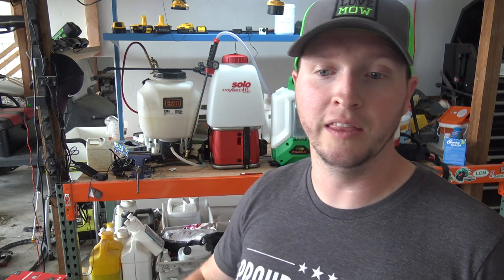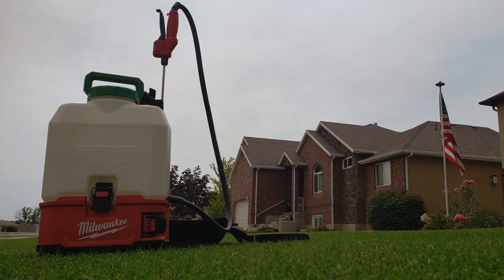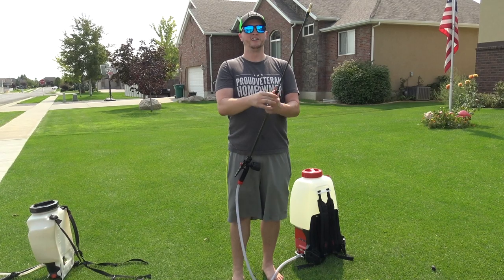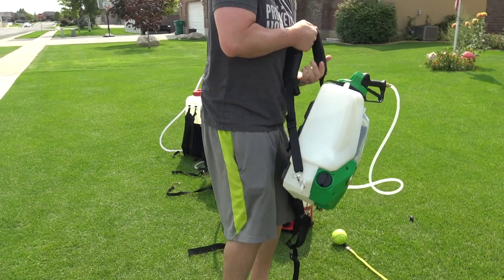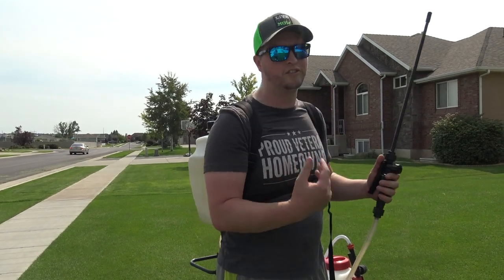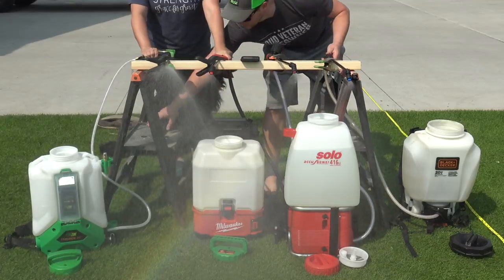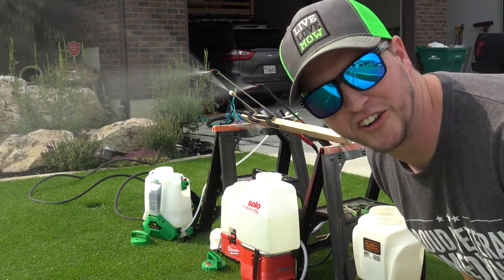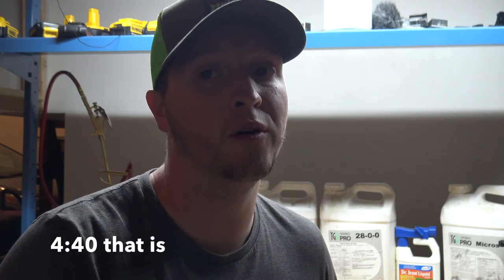Flowzone Typhoon 2V vs Chapin 20v vs Solo 416 li vs Milwaukee M18 switch tank | Whats the best?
You can get the Flowzone Typhoon 2V

I recently picked up several battery backpack sprayers to put to the test to see which one was the best sprayer out! I got a Flowzone Typhoon 2V a Solo 416LI a Milwaukee M18 switch tank and the Chapin 20 volt. In this video I go over the features of each and put them through a few tests to see how they would preform.

If you are curious as to what equipment I use to film and the gear I use around my lawn here are some links to find them on Amazon
I used the Dji Spark to get the drone footage
Link to the ego string trimmer
Link to the ego edger attachment
Link to the ego combo with battery and charger

Sunjoe dethatcher/ scarifier
The greenworks dethatcher

Ego blower:

I cannot guarantee against improper use or unauthorized modifications of this information. Brett's Grasscapades assumes no liability for property damage or injury incurred as a result of any of the information contained in this video. Use this information at your own risk. I always recommend safe practices when working on machines and or with tools or products seen or used in this video. No information contained in this video shall create any expressed or implied warranty or guarantee of any particular result. Any injury, damage, or loss that may result from improper use of these tools, equipment, or from the information contained in this video is the sole responsibility of the user. The opinions and information shown in these videos are my own, I do not represent or speak on behalf of any company, product or manufacturer.

The flow zone typhoon 2v is fantastic sprayer with the variable speed pump. They Flowzone typhoon 2V also has a quick connect tip system like a pressure washer for easy tip changes. I think if I was to go with just one of these sprayers I would choose the Flowzone typhoon 2V or the Milwaukee m18 switch tank. They have a better feel over the Solo 416 LI but you cannot go wrong with the solo 416LI either. For those with a smaller budget the Chapin will work just fine, you don't get any bells and whistles with it just a sprayer that does just that.